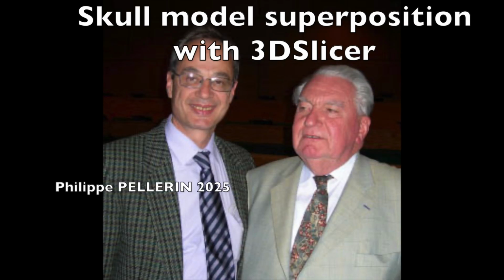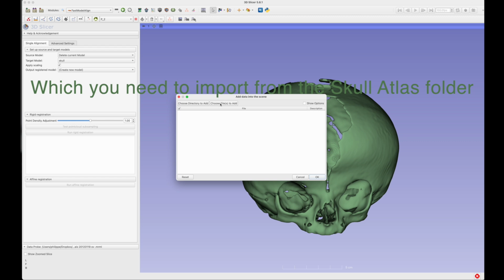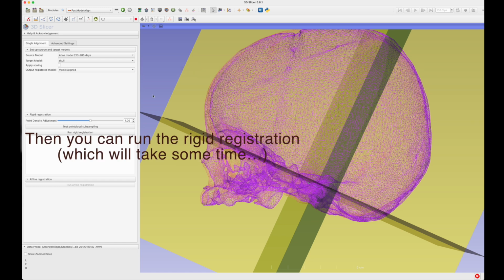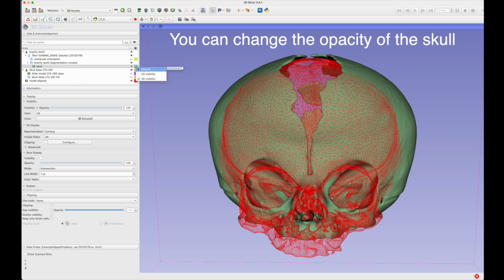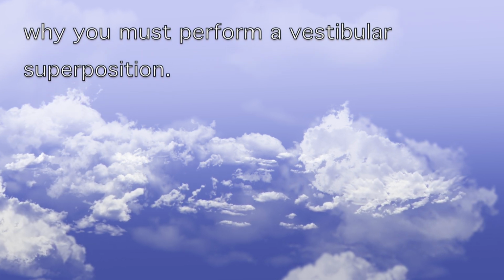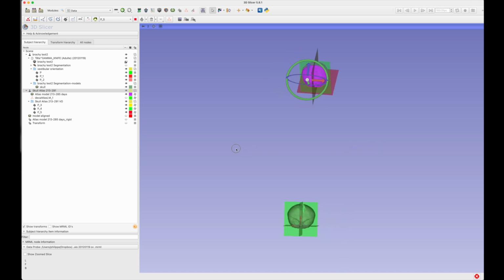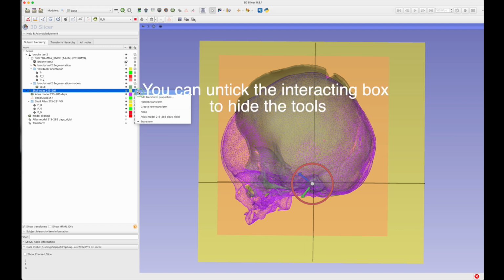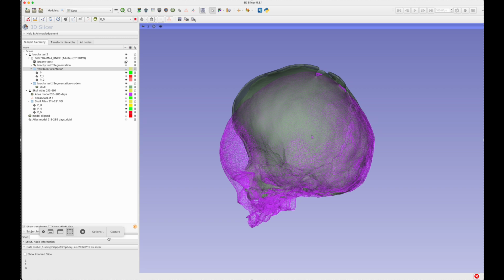3D Slicer Skull models superposition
This tutorial teaches how to superpose a reference Skull Atlas, age-matched with a skull of interest. Two techniques are evoked.
The Procuste analysis and the superposition in vestibular orientation.